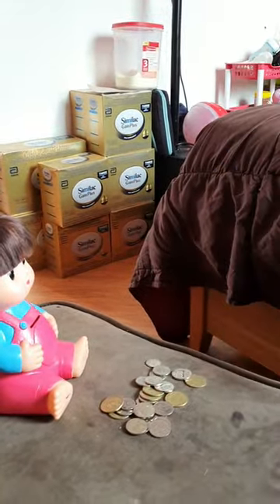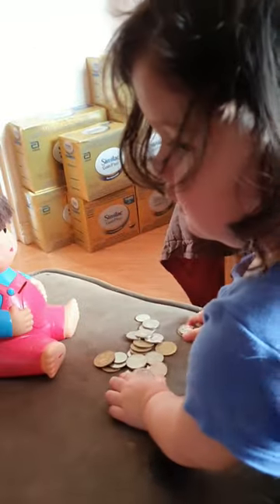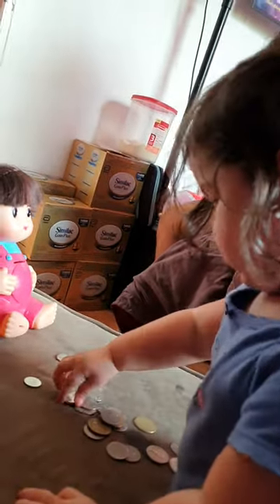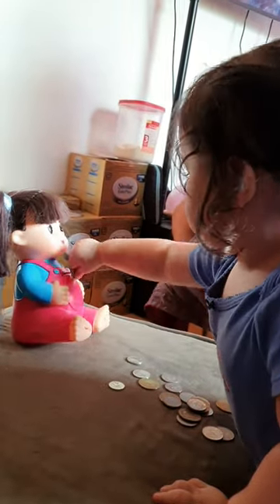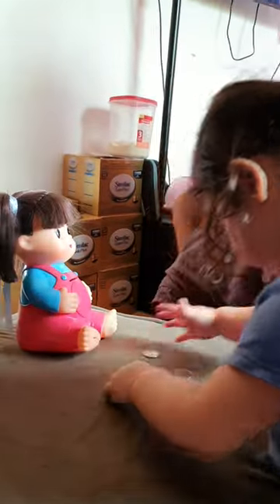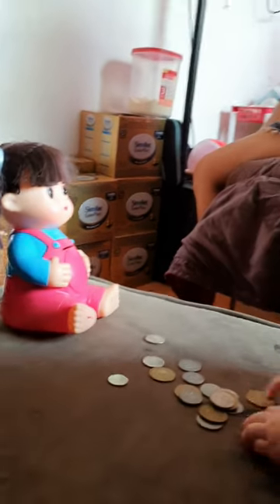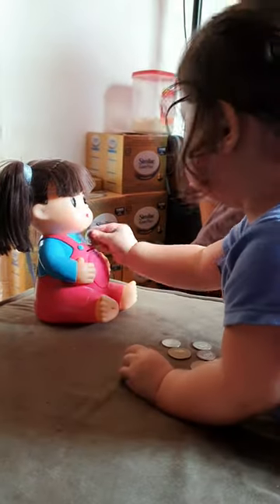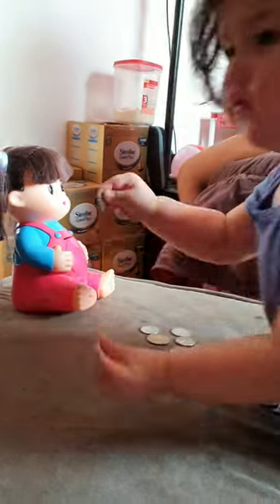CUTE BABY LEARNING HOW TO SAVE MONEY ON COIN BANK teachingkidstosavemoney coinbank #